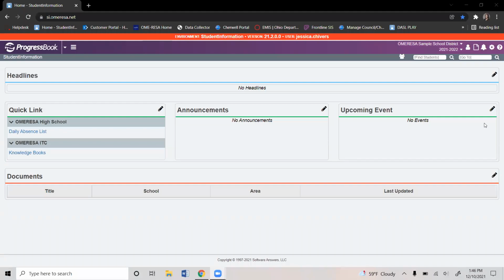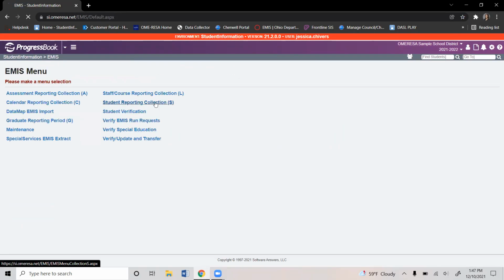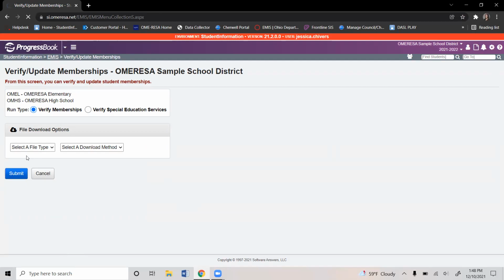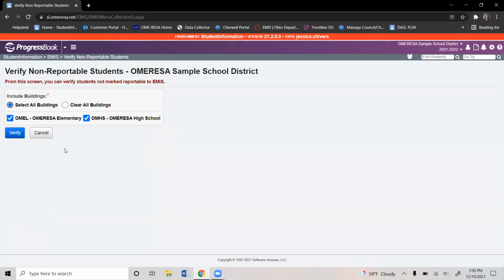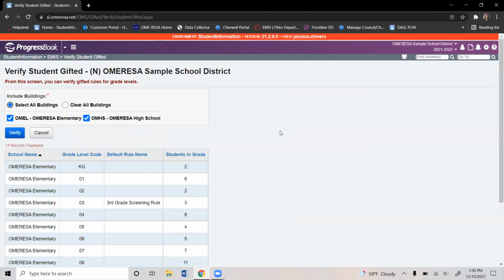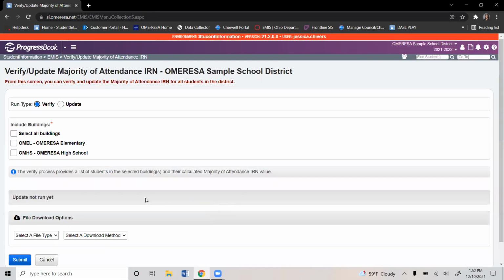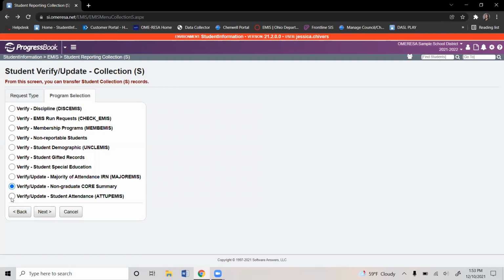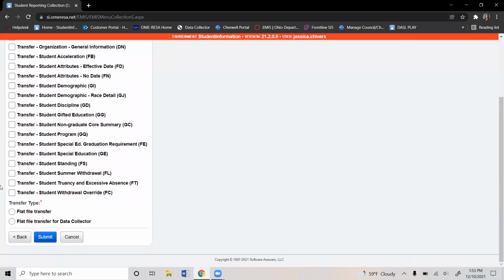EMIS Verify Student Data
Intended Audience: EMIS Coordinators

Length: 6 Min

Recommended Knowledge Level: ALL (Beginners, Intermediate, or Advanced)

Description: Verification of EMIS data using StudentInformation